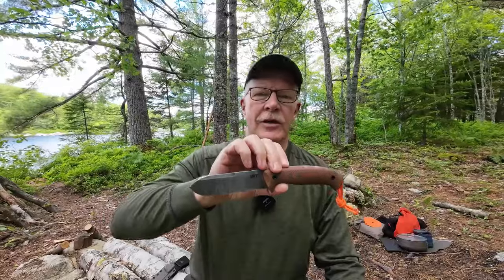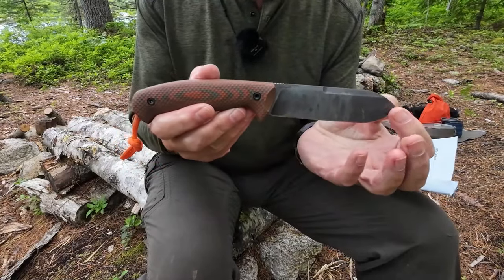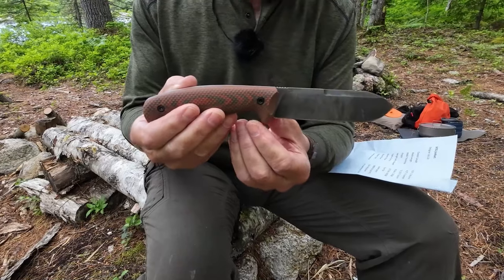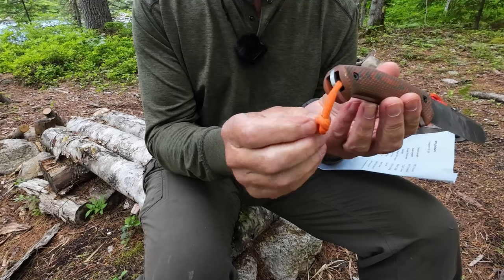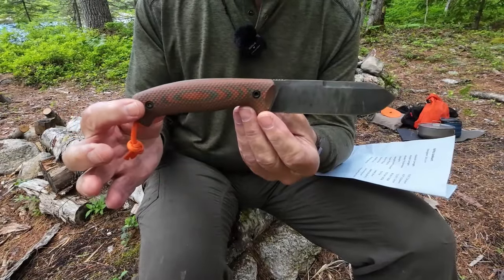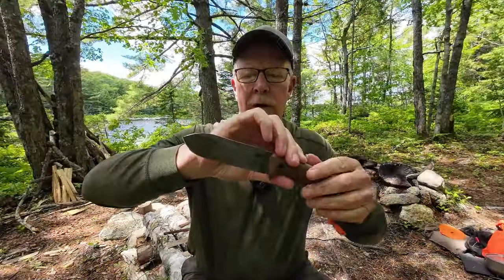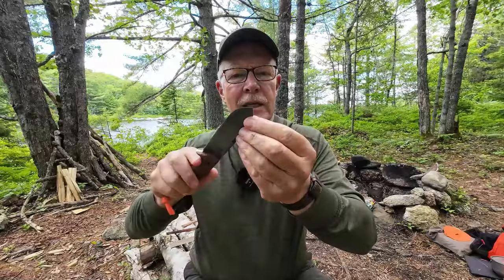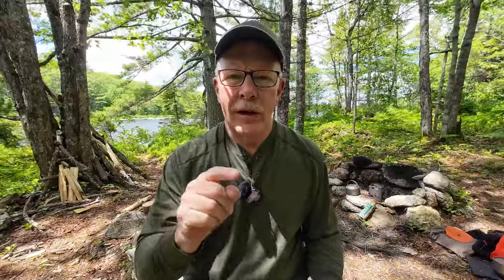Work Tuff Gear Unihart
WTG Unihart

Designer:    Vic Lin
Weight with sheath 10.7oz / 303g
Type of grind   full flat
Blade Shape   spear point
Blade Steel   SK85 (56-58 RC)
Blade Finish   Dark Washed
Handle Material  3D machined G10